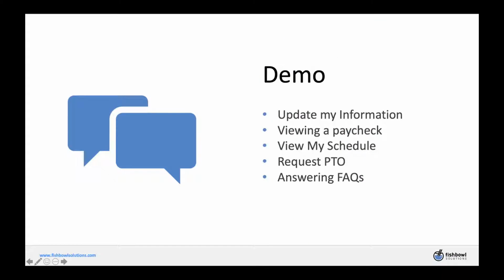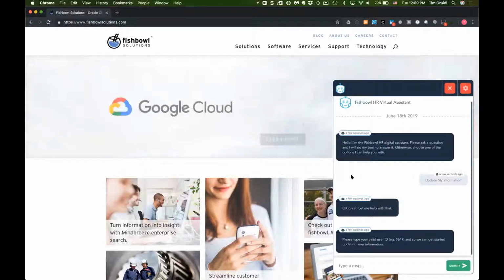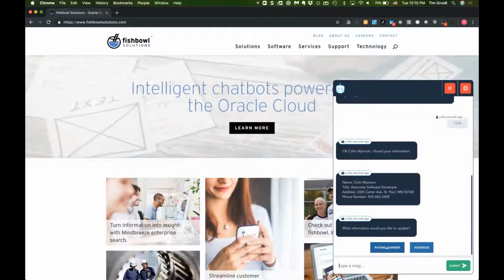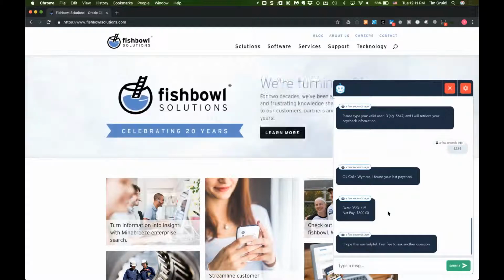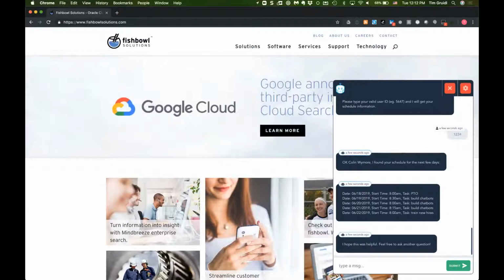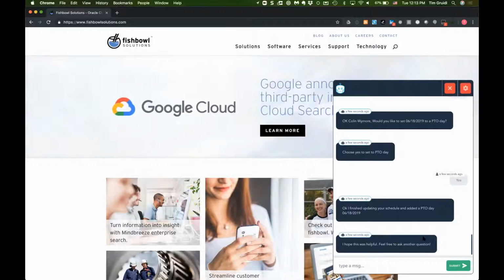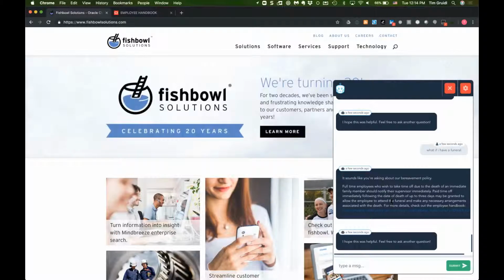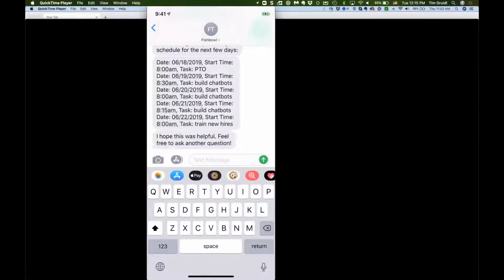Oracle Digital Assistant for Employee (HR) Self Service demo